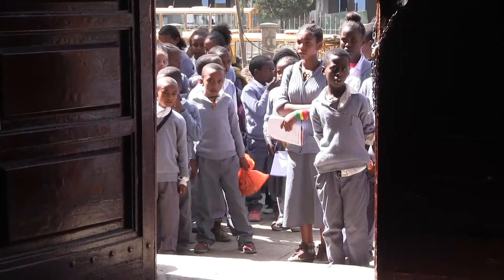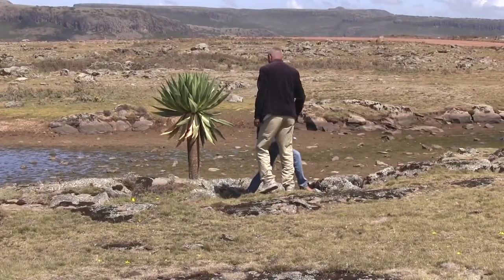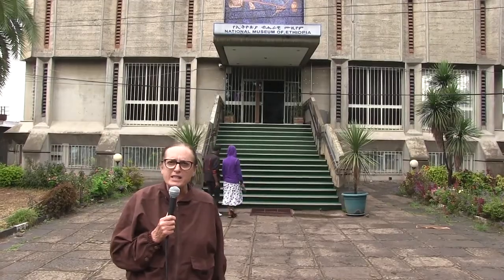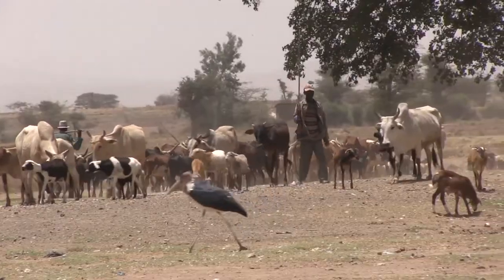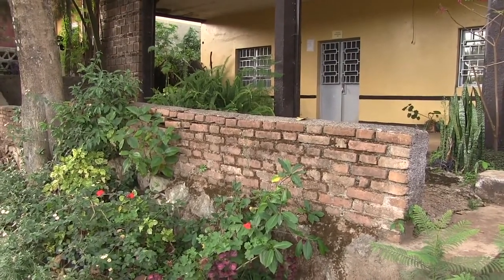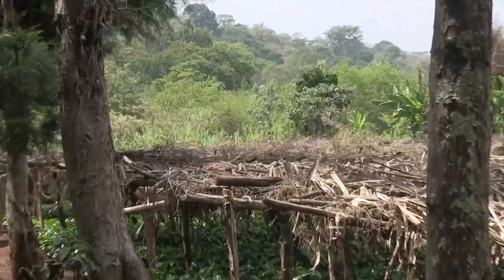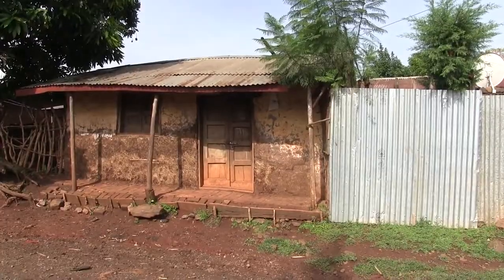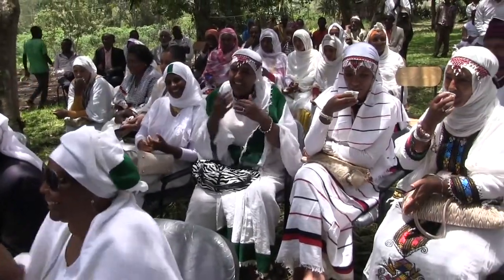Nancy Pearlman Tours Oromia, Ethiopia Origin of Coffee Arabica